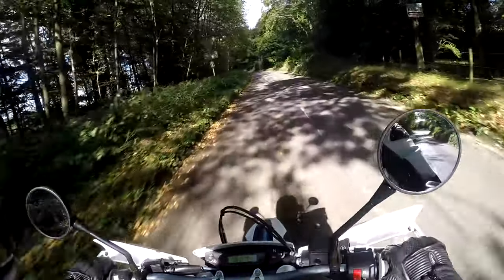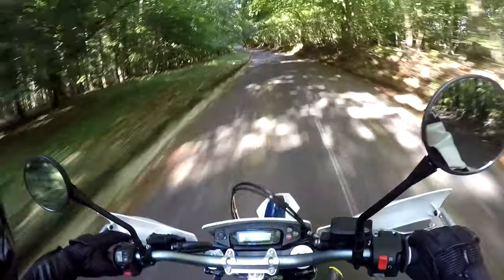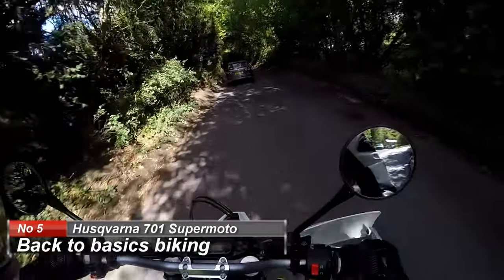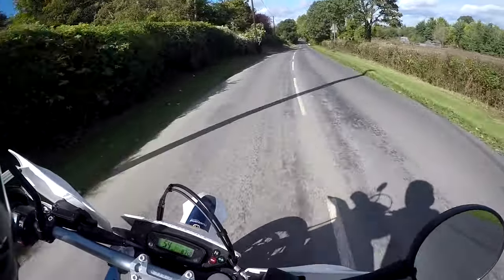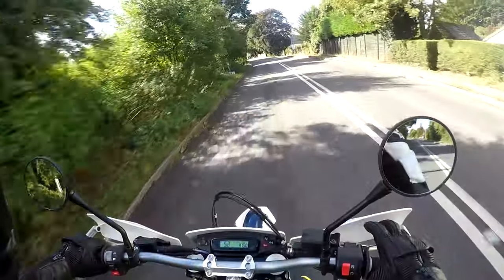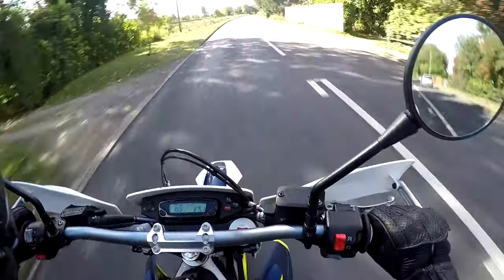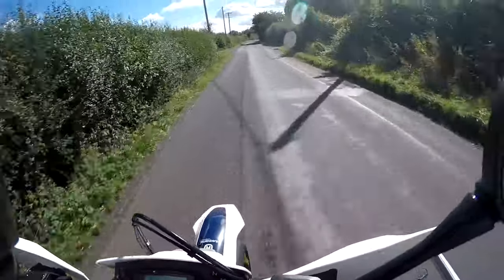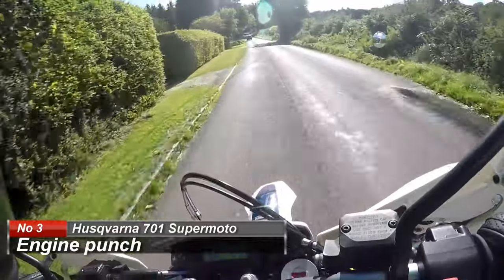Top 5 things I love - Husqvarna 701 Supermoto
Top 5 things I love - Husqvarna 701 Supermoto: I've been riding the hooligan Husky for a week or so now and am getting a feel for the things I love about this lightweight funster - here are the top 5 things I love about the bike.

Honda CRF250L
Triumph Street Triple R
BMW R1200GS